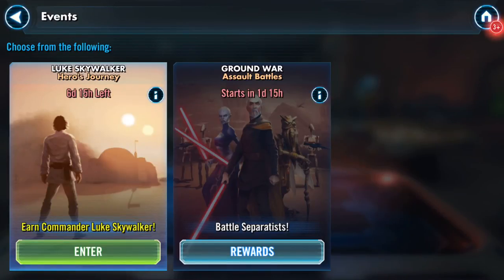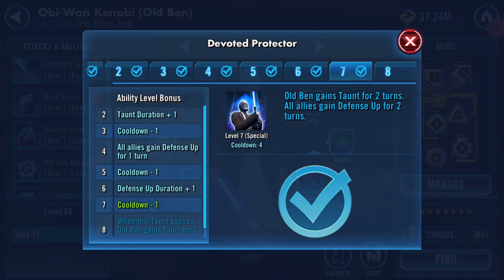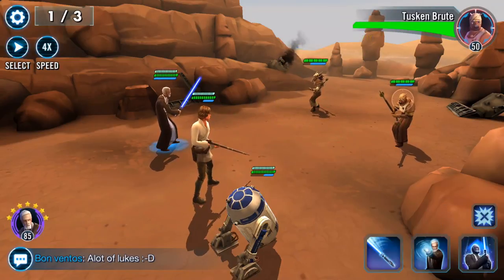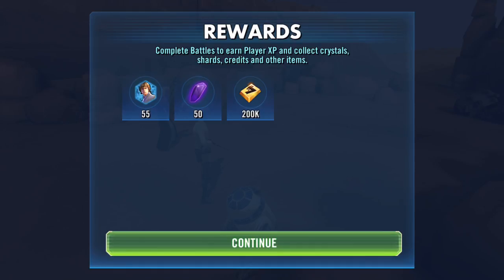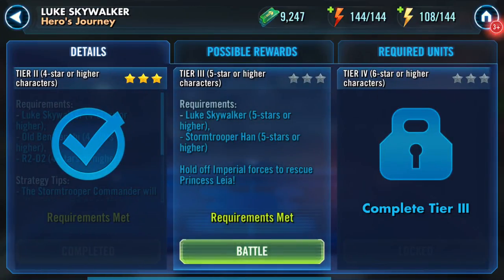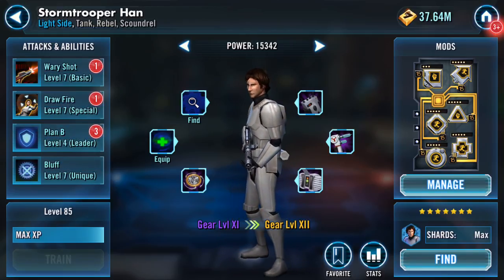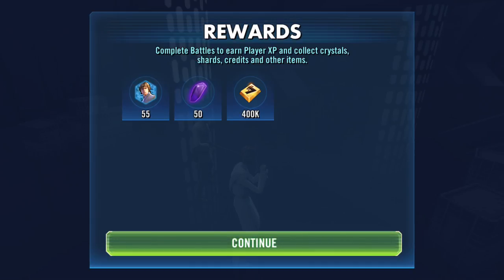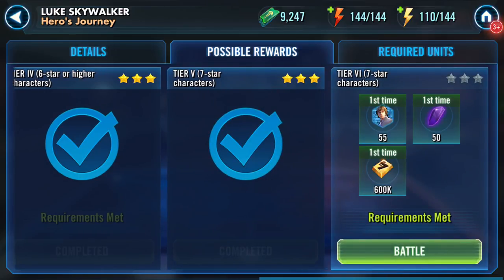LUKE SKYWALKER Hero's Journey (part 1)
Recording stopped part way through hence a 2 parter

All of the toons are Gear 11 and mostly Abilities level 7